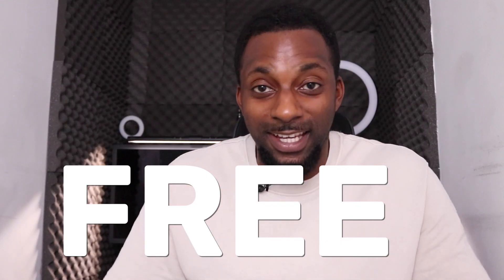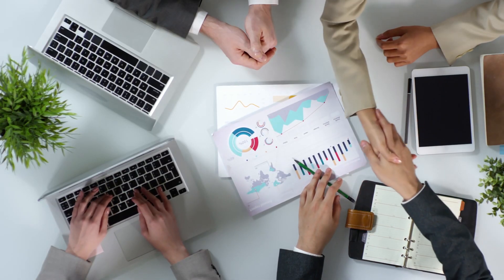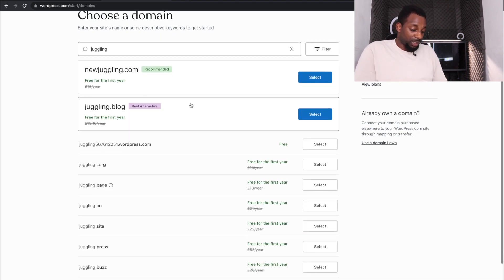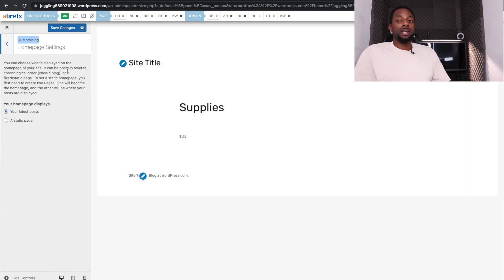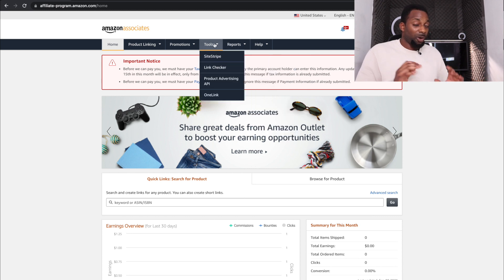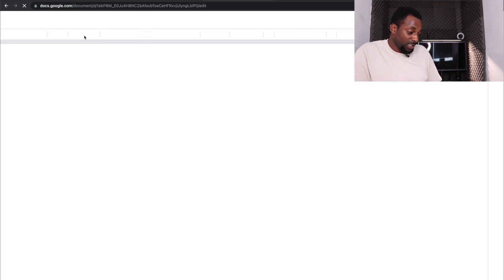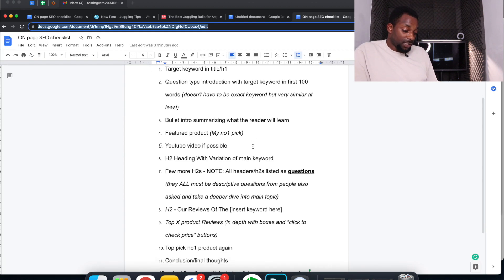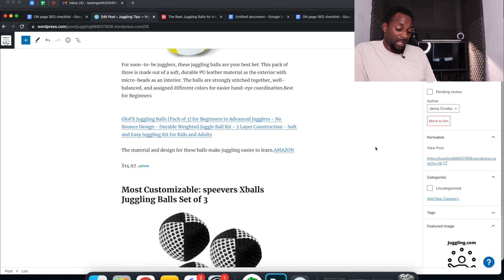How To Make a FREE Affiliate Marketing Website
Learn how to make an affiliate website for completely FREE in this tutorial.

BUILD YOUR OWN ONLINE BUSINESS :
TOOLS & SOFTWARE FOR WEBSITES:
BEST WEBSITE THEME
This video will show you how to build a 100% free affiliate marketing website with no money.

Inside we will setup an Amazon affiliate account, a free wordpress.com website, a free theme and a free logo.

If you have no money and get started with making money online, this video is for you!